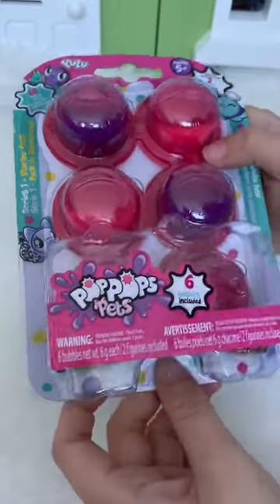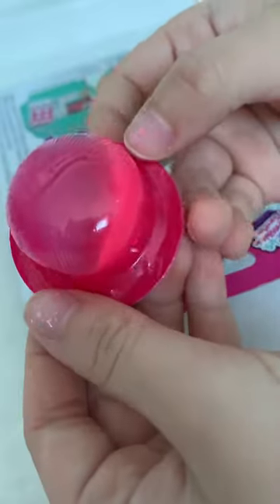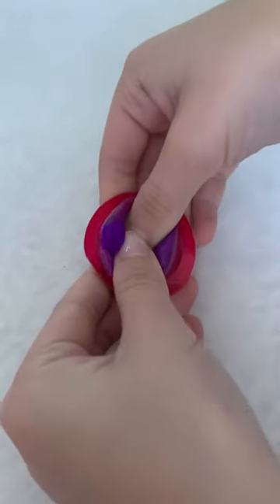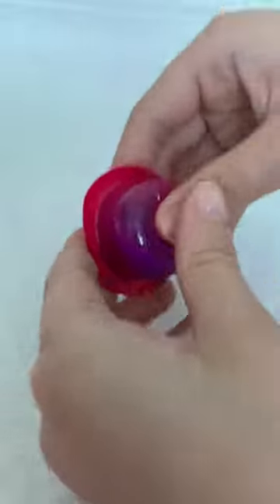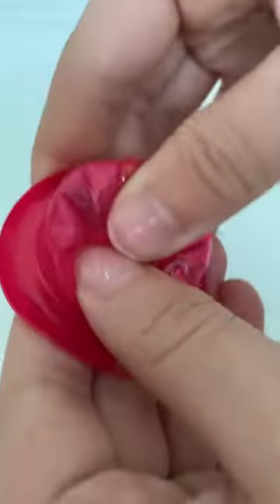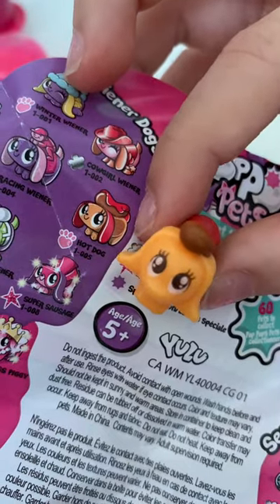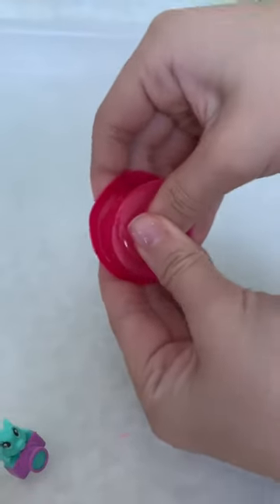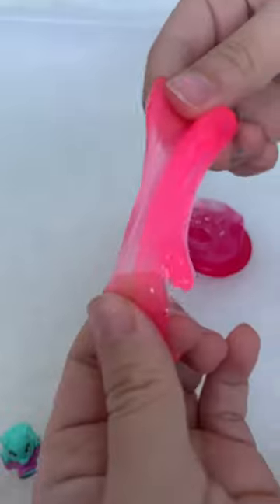Pop Pop Pets | Toy Tiny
Opened our first @poppopsofficial by @yulu.official